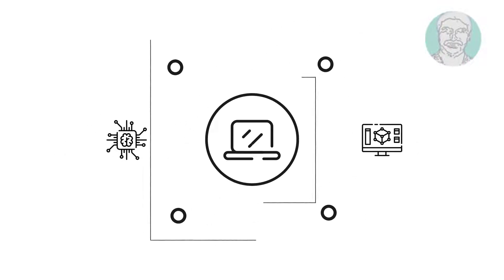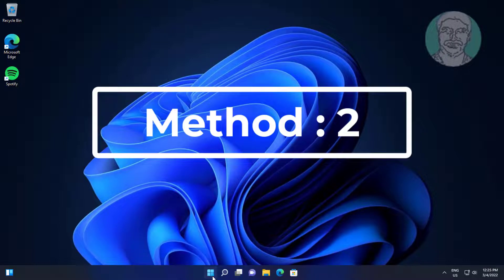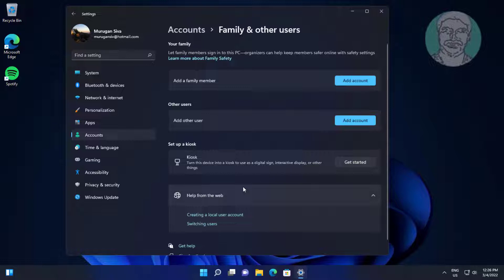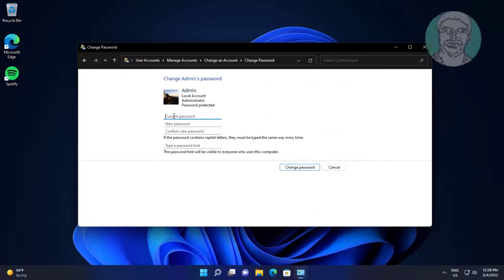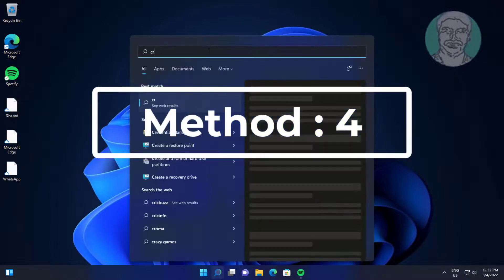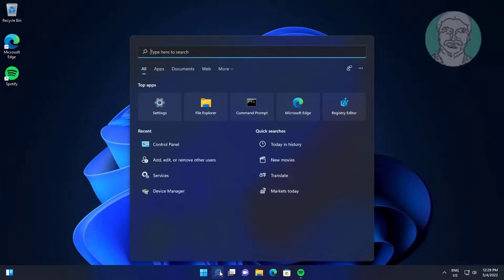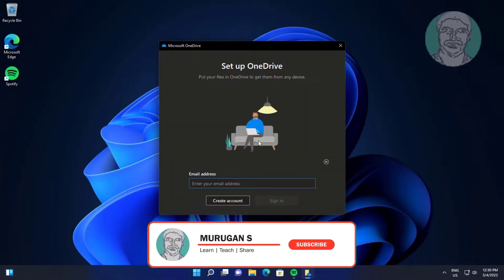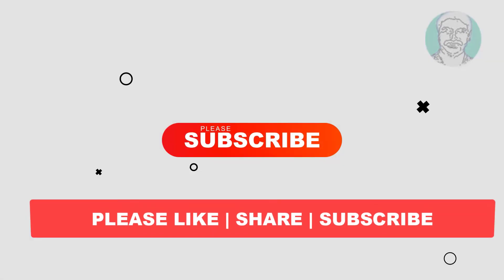Fix OneDrive Sign In Error 0x8004de69 on Windows 11/10/8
This Tutorial Helps to Fix OneDrive Sign In Error 0x8004de69 on Windows 11/10/8

00:00 Intro
00:09 Method 1 - Update Windows
00:36 Method 2 - Delete & Add Work or School Account
01:01 Method 3 - Change Windows Login Password
01:58 Method 4 - Unlink & Add OneDrive Account
03:09 Closing